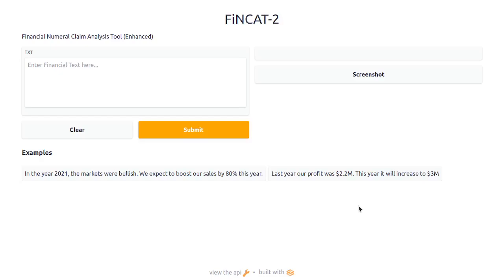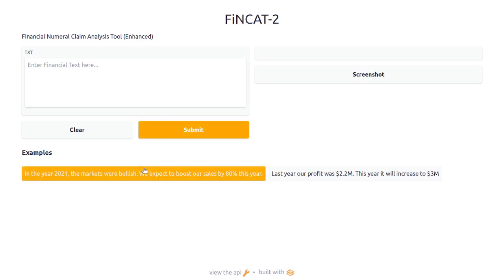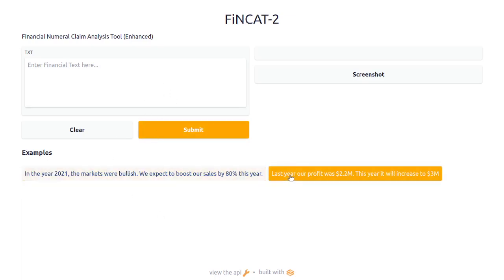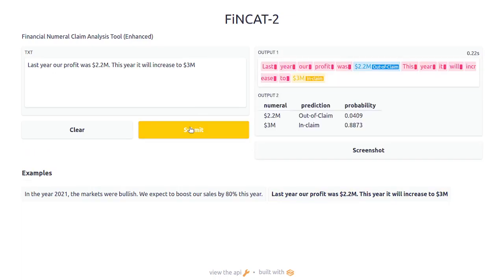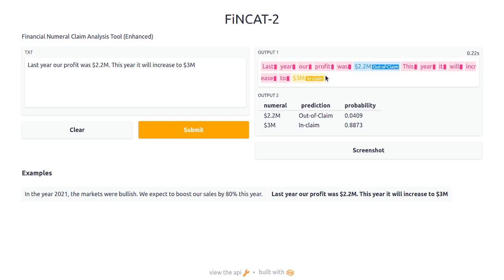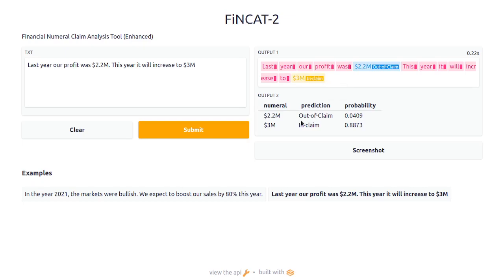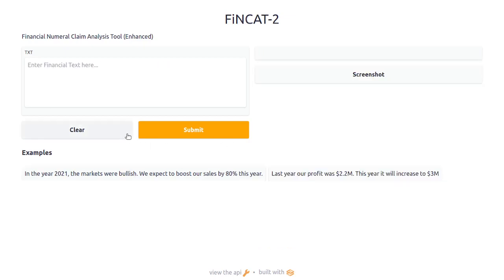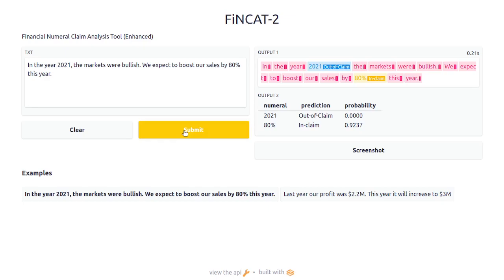FiNCAT-2: An Enhanced Financial Numeral Claim Analysis Tool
This tool helps investors to detect numerals in financial texts which are claims and not necessarily facts.